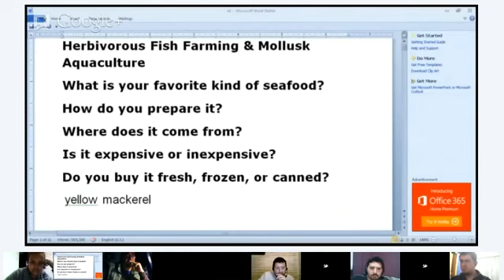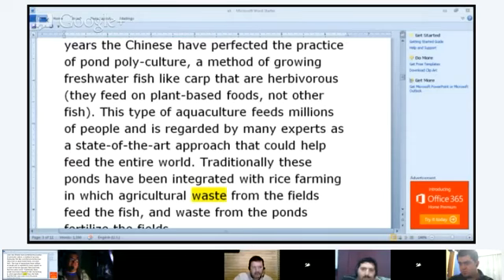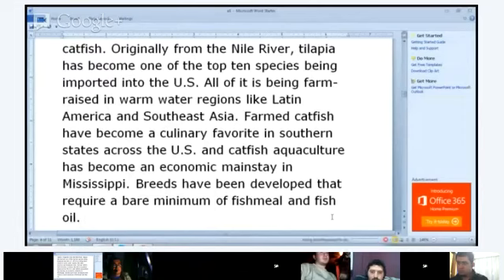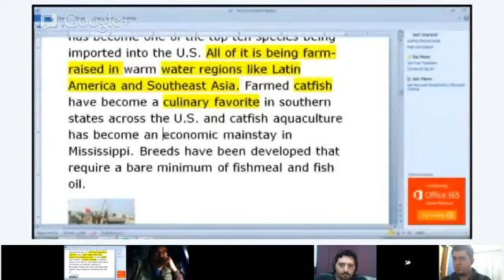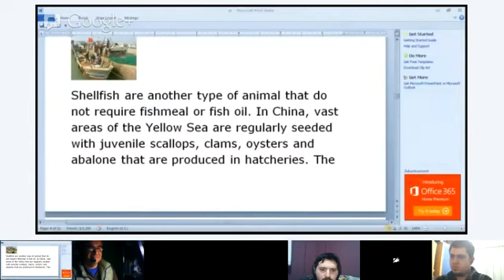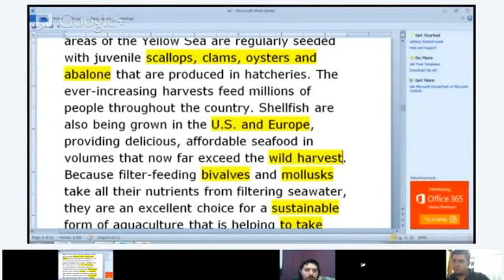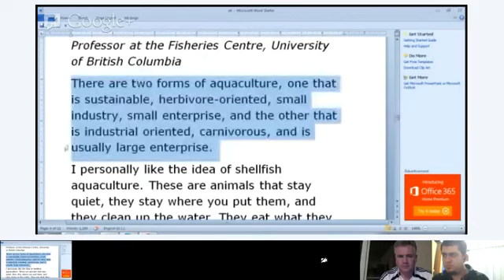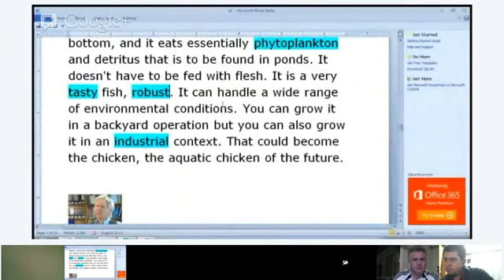Reading - Geoff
This is part of my "Food for Everyone" series of classes. We are going to read two articles about farming plant eating fish and shellfish. We have 1,100 words of real English to read. Let's focus on understanding the content!